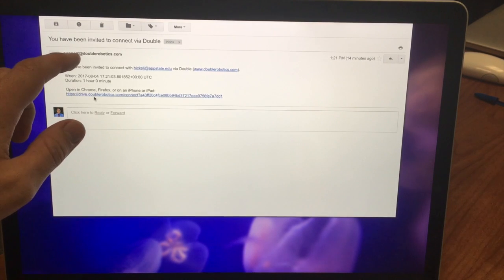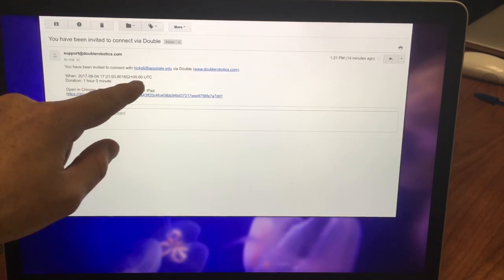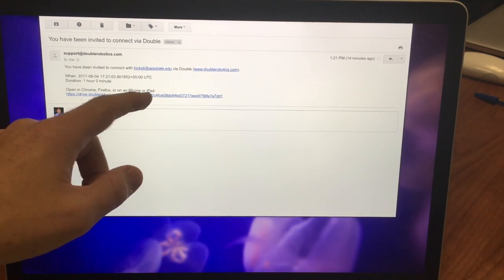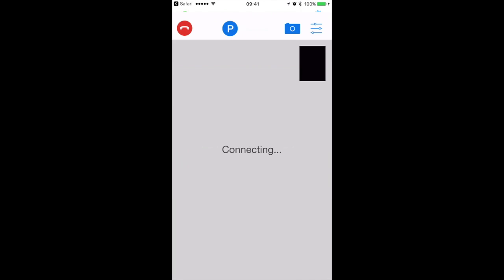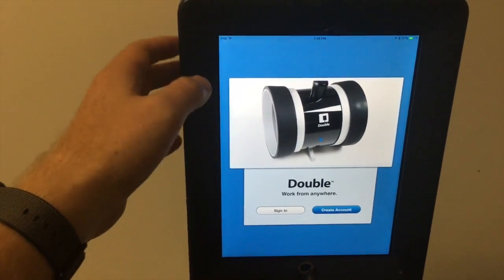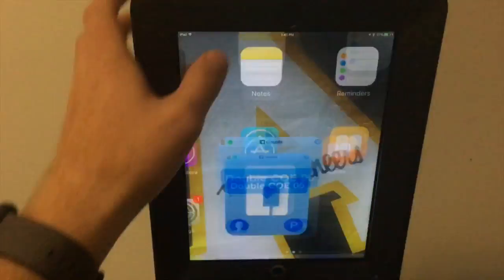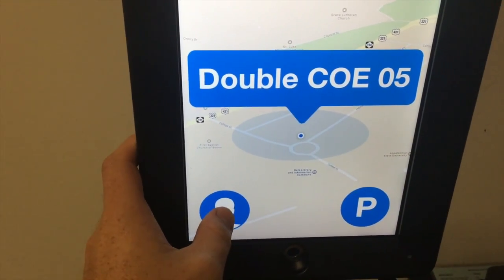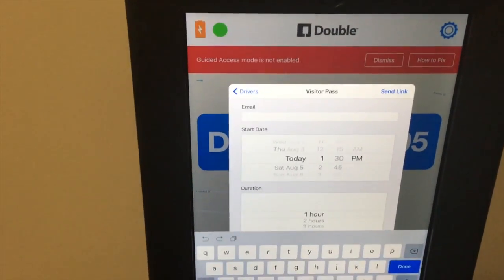Double Robotics: Visitor Pass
In this video you will learn how to use a visitor pass with double robotics and how to issue a visitor pass.

Produced by Lucas Hicks
Digital Learning Resources